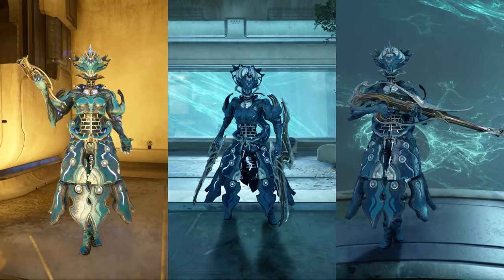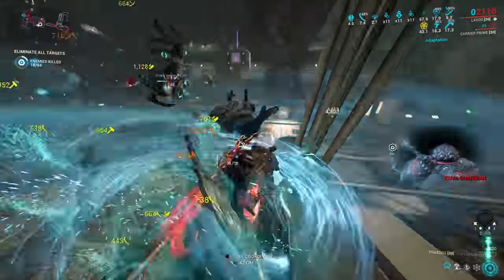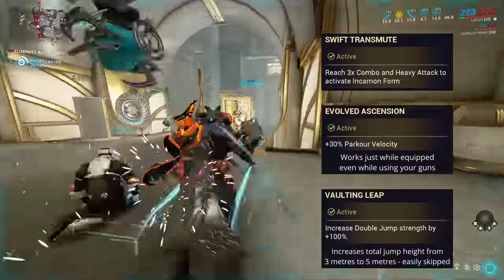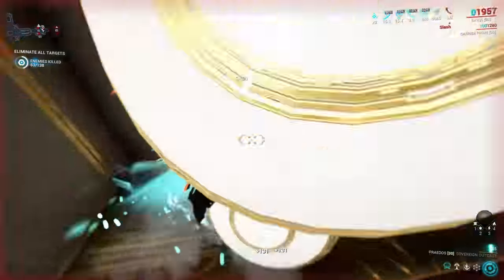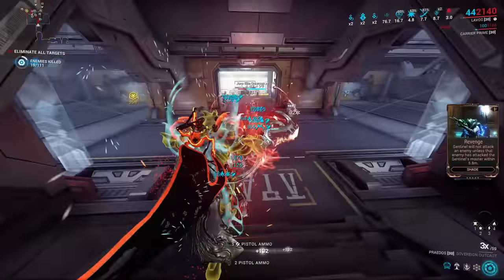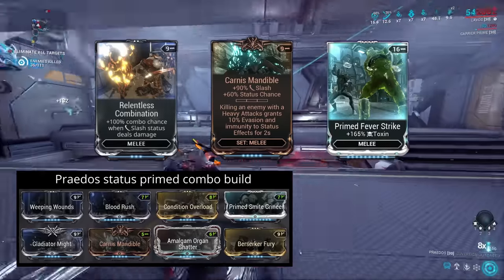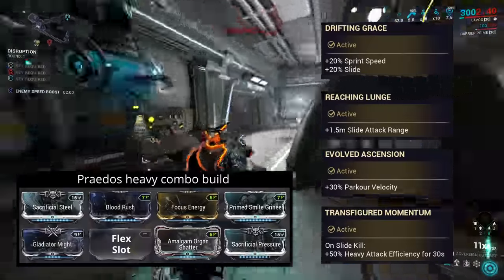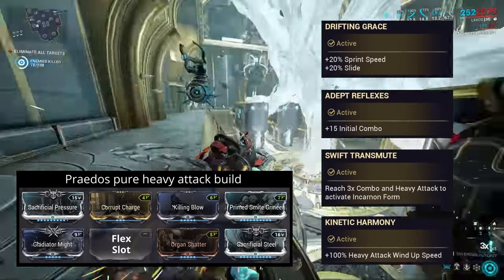Praedos - All about the new best Tonfas | Warframe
Learn about the evolutions, incarnon mode, and multiple builds available to get the most out of the Praedos.

===TIMESTAMPS===
0:00 Intro
0:24 How to get them
0:35 Evolution challenges
1:12 Incarnon Mode
1:31 Evolutions
2:37 Kronen Prime comparison
3:23 Combo build
4:54 Primed build
5:56 Heavy combo build
7:02 Pure heavy build